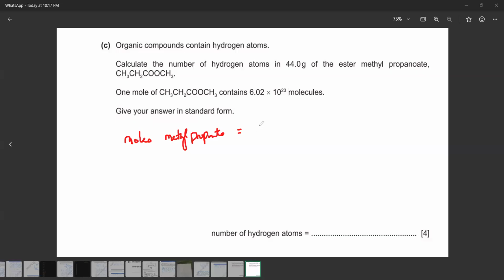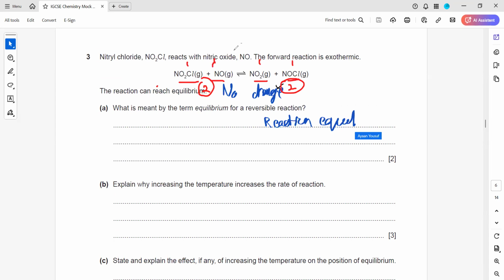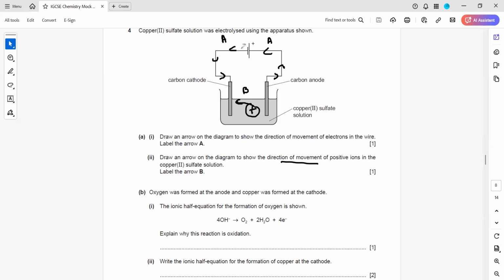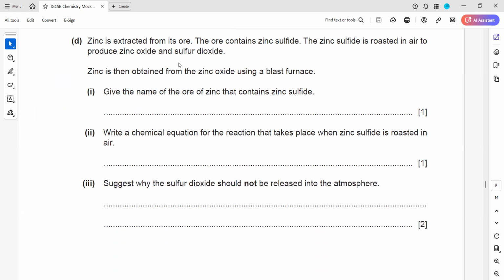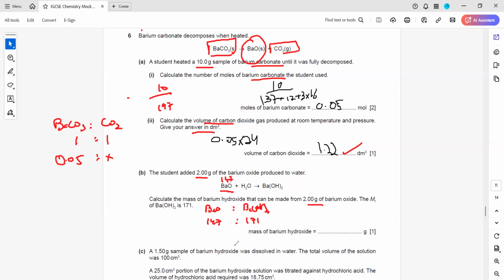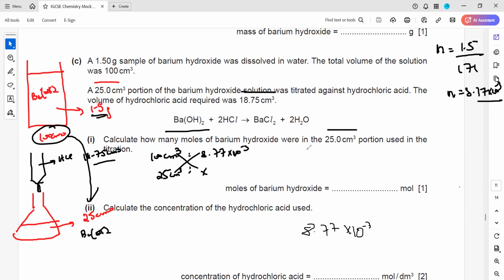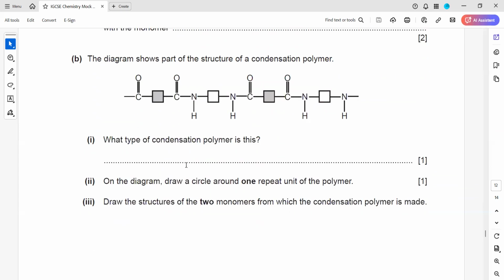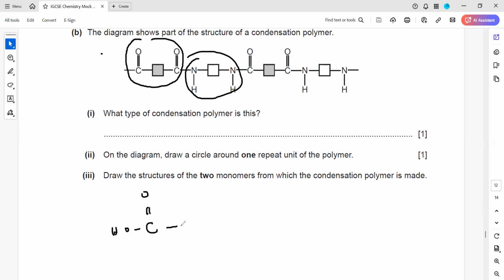IGCSE Chemistry Mock Paper 4 Set 3 part b